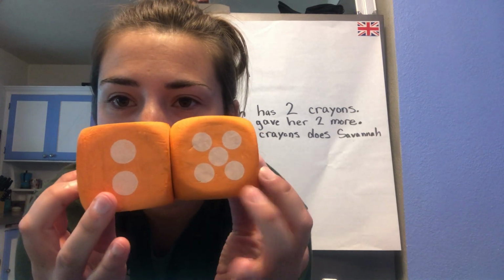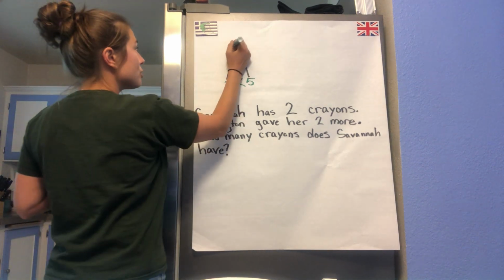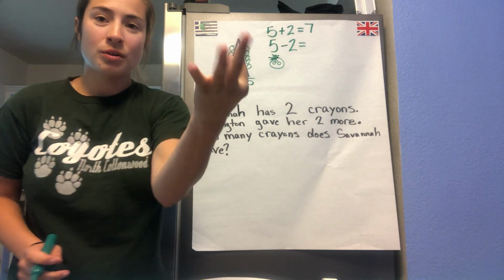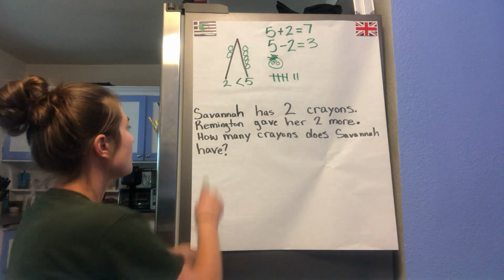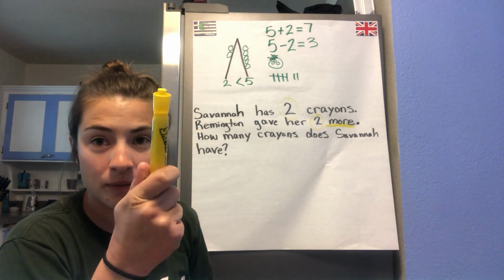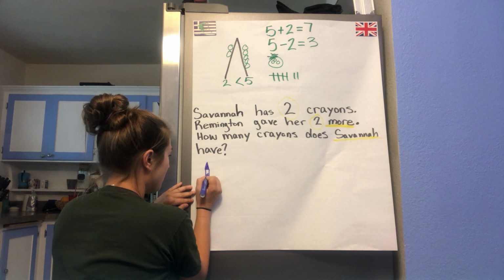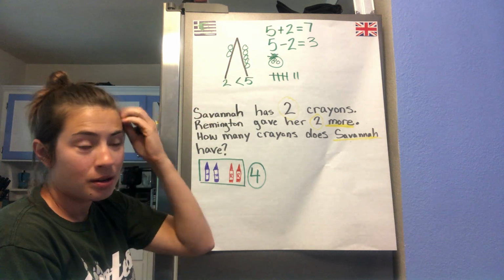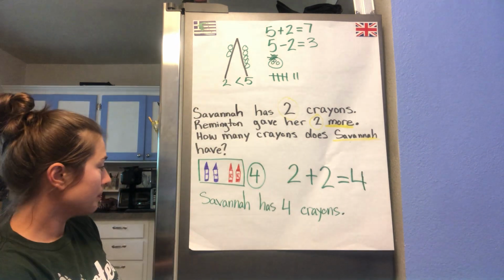Math Lesson 5/ Week 6